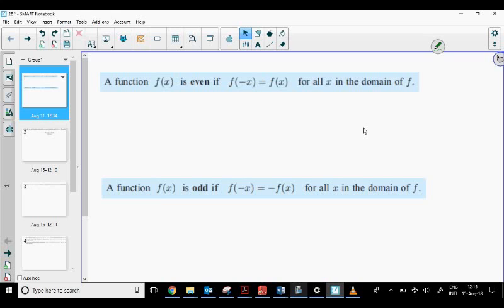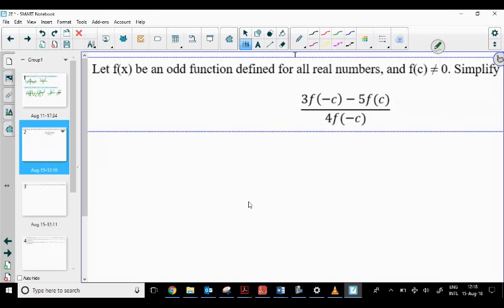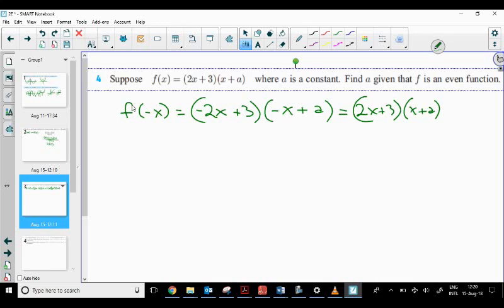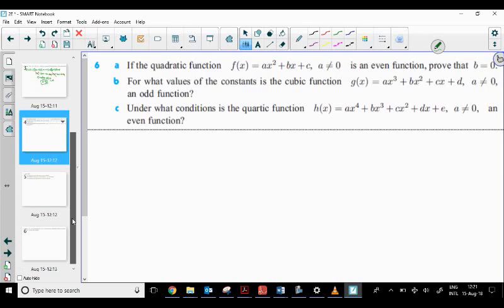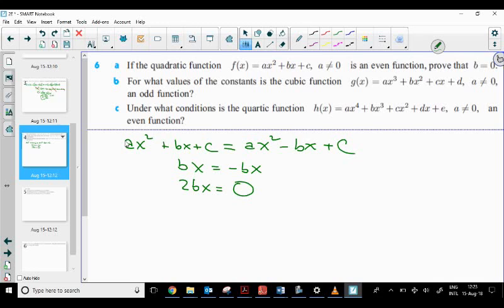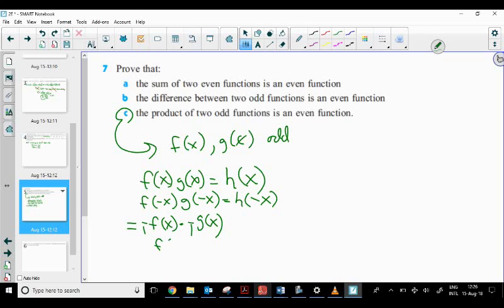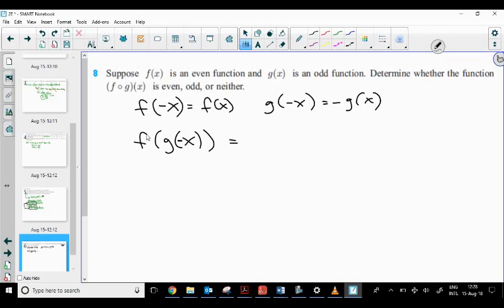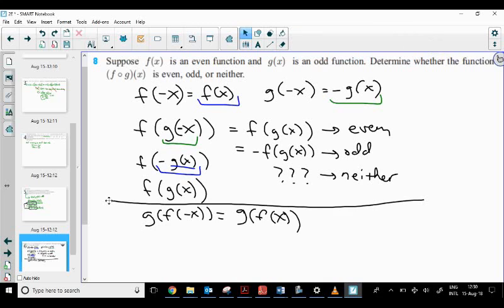2E - Even and Odd Functions